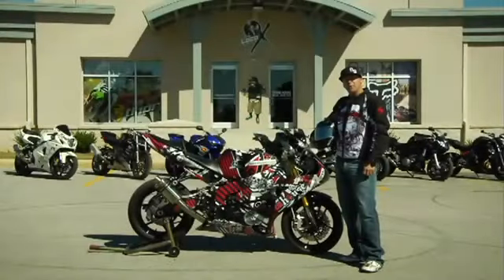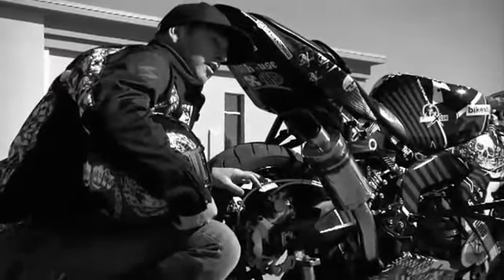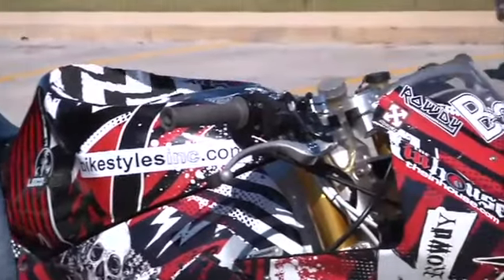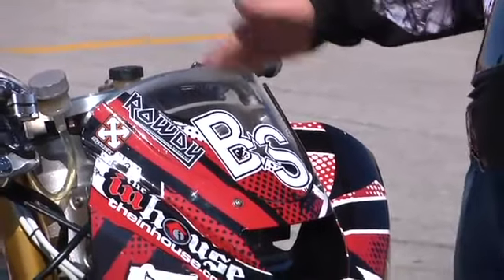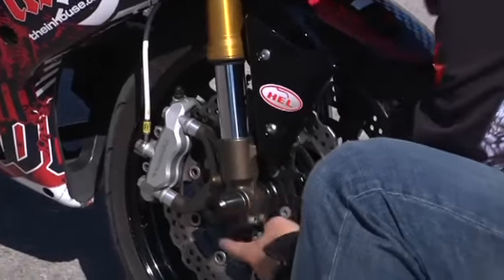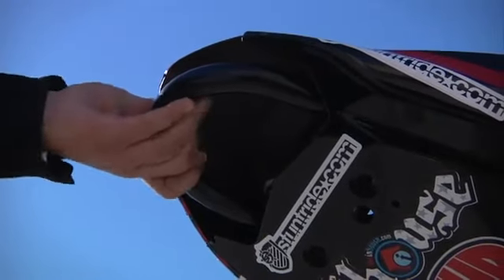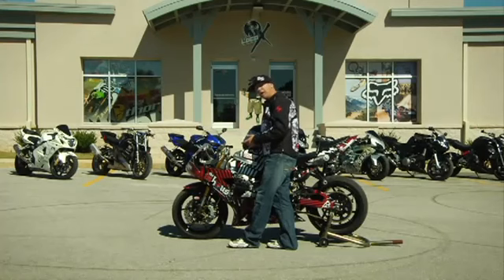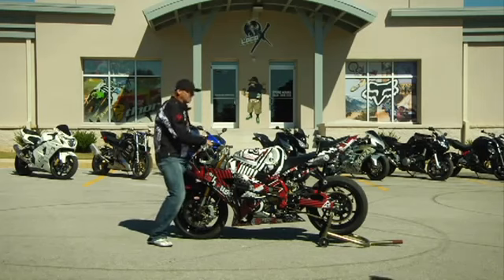How To Set Up a Street Freestyle Stunt Bike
Anger Management Street Extreme Freestyle's own Rodney Sargent takes you through his custom Kawasaki ZX-6R 636 stunt bike, giving ideas and pointers for future stunt bike riders to build off of.